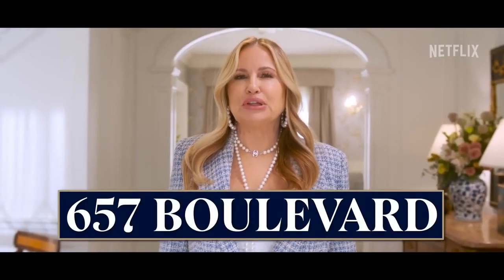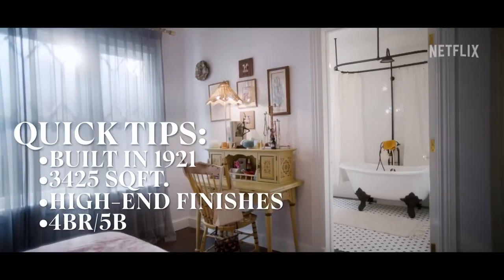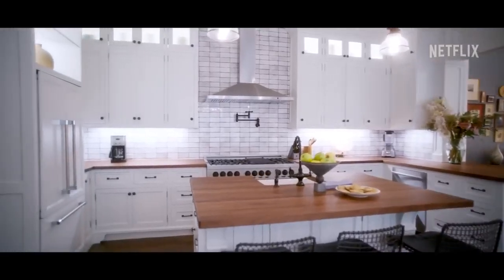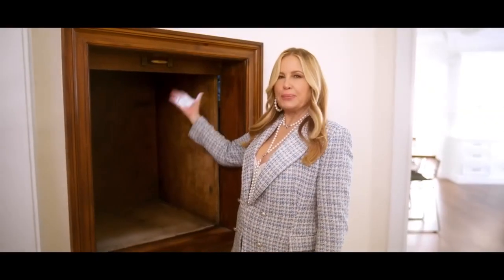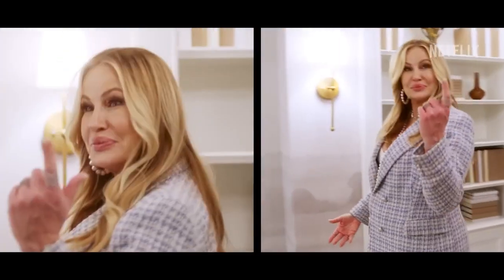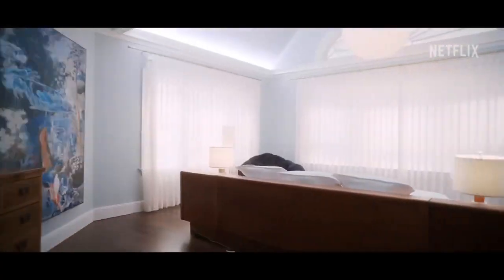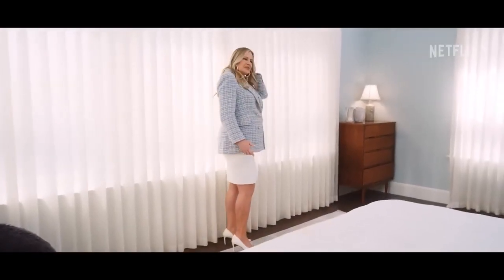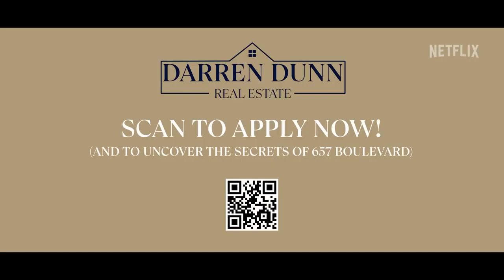657 Boulevard Open House-Trailer-2022